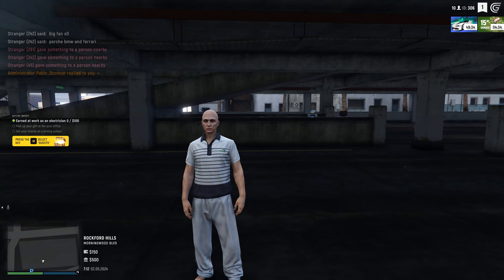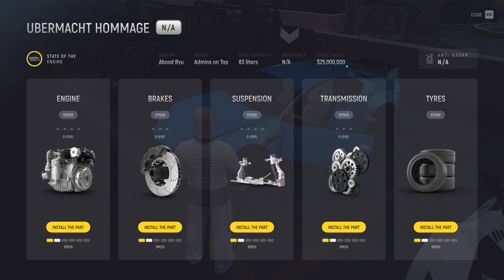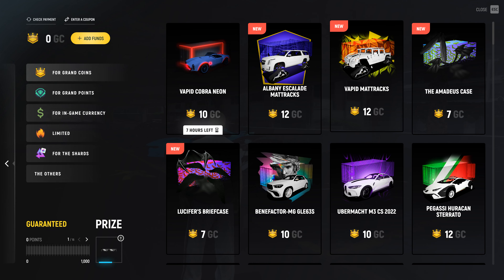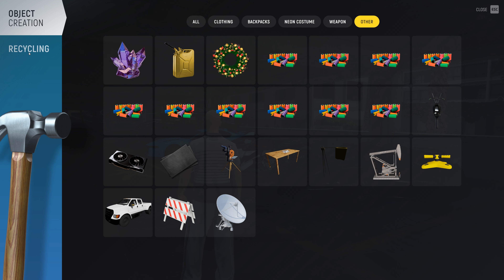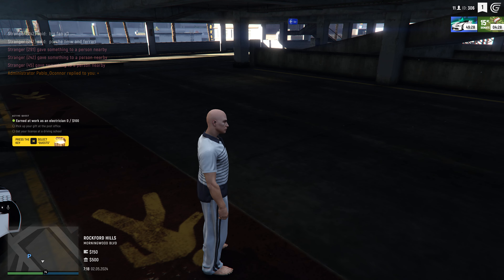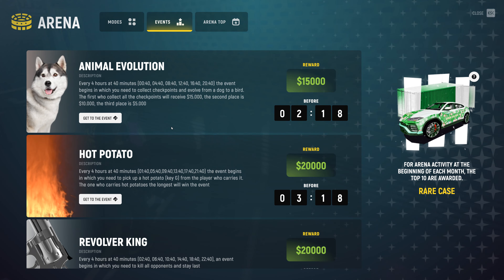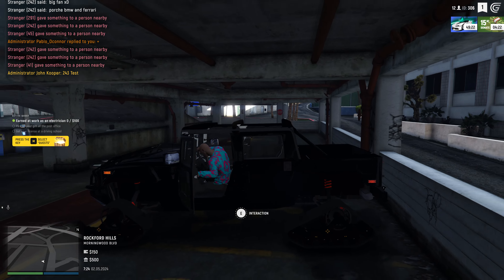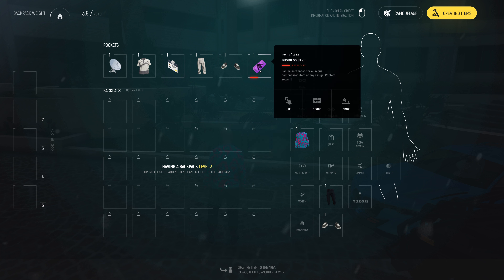Showcasing Parts of The New Data Breech Update in Grand RP!!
If You've Played Before Come back and Get $50,000 for FREE!!